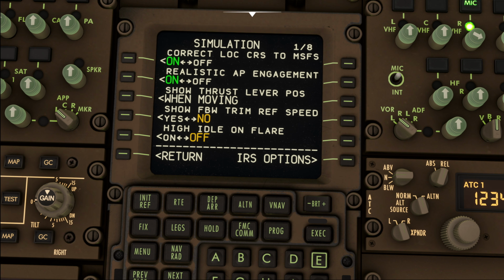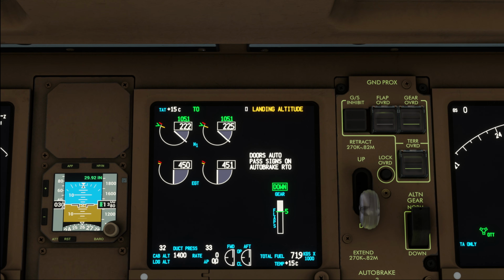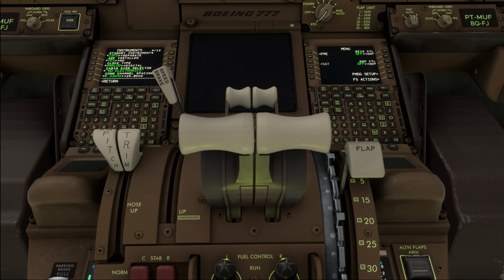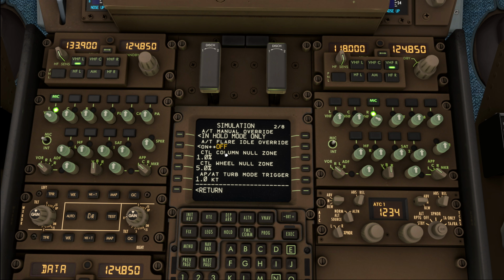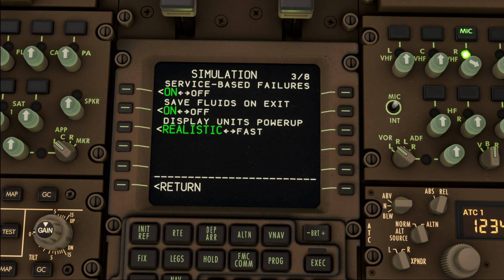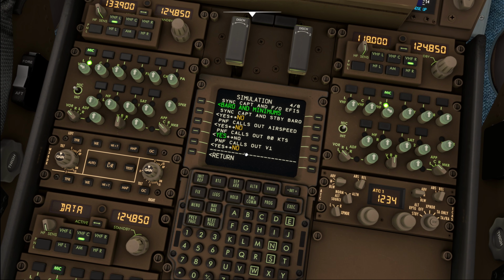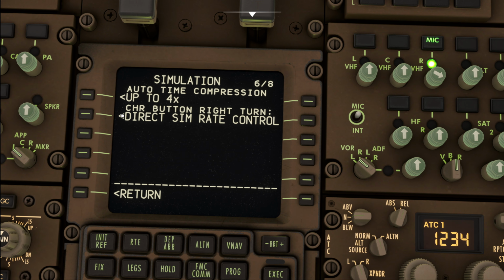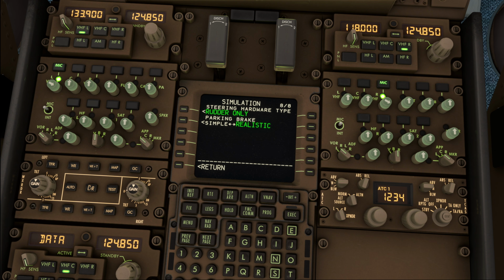PMDG 777 SIMULATION OPTIONS explained + my FAVORITE settings | Real Airline Pilot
Interested in an even more in-depth version of this tutorial? My Ultimate PMDG 777 Guide eBook will be released in the next weeks. Written with close help from current type-rated pilots, this book will teach you everything you need to know and many backgrounds to fly your PMDG 777 like a real 777 pilot: As safely and efficiently as possible.

My system specs:
Intel i9-14900k
RTX4090